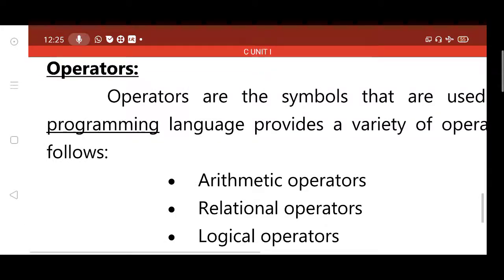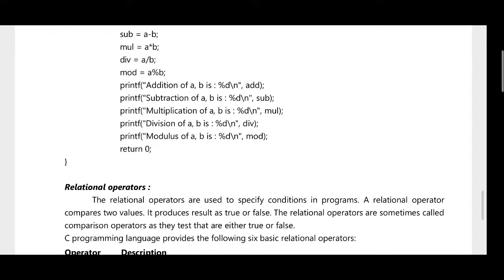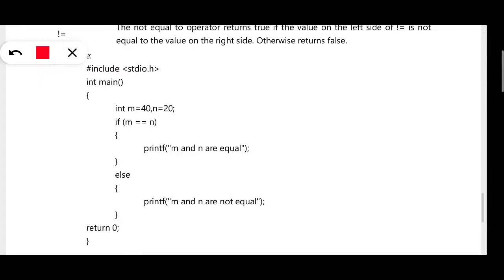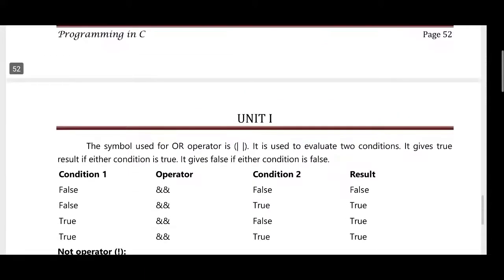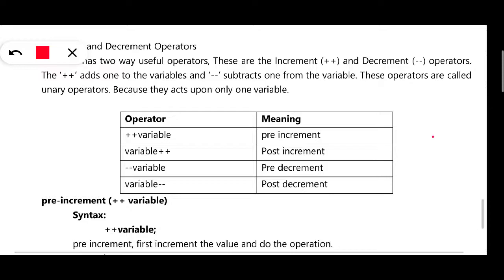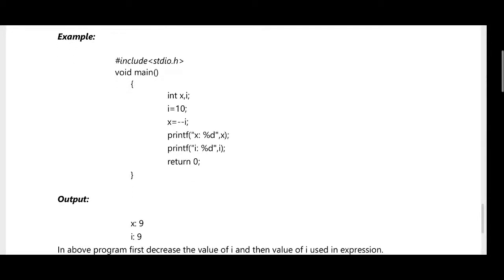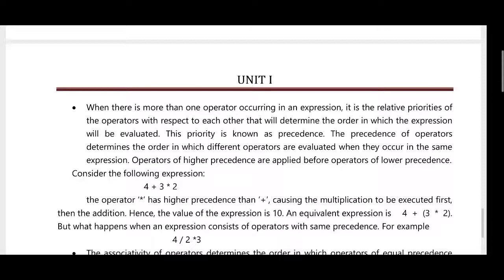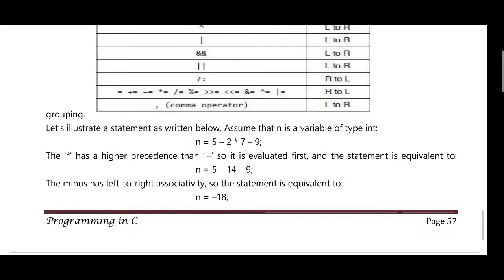operators in C